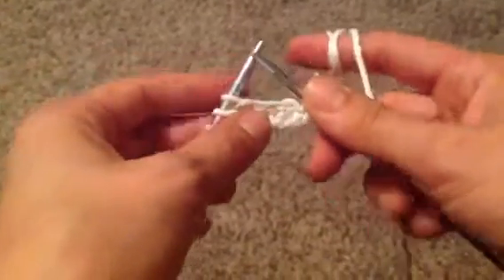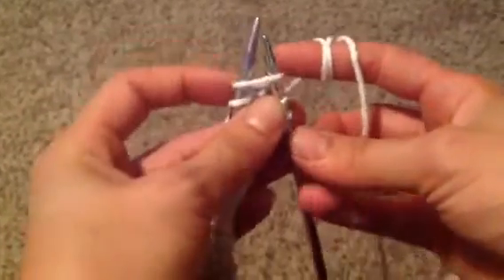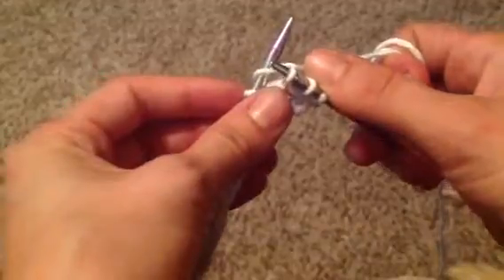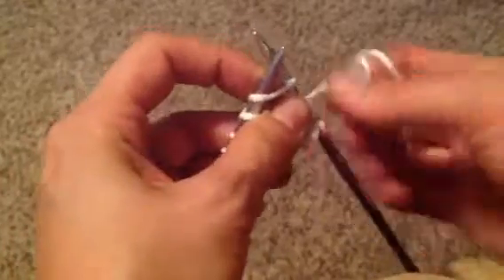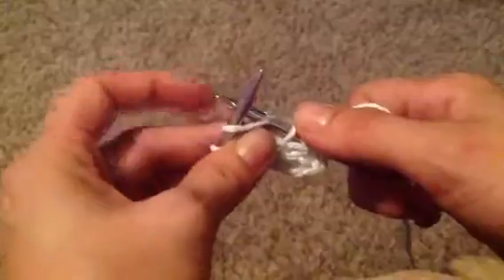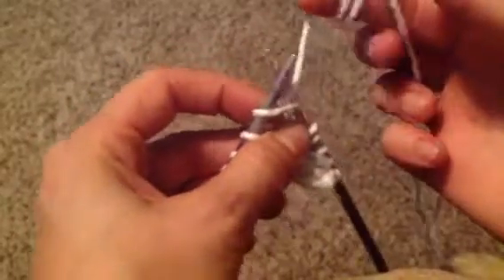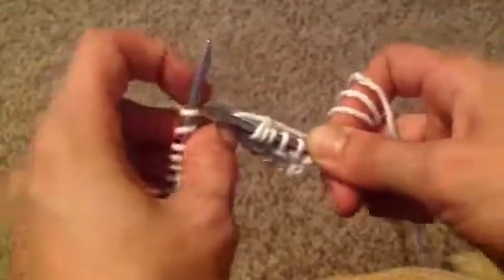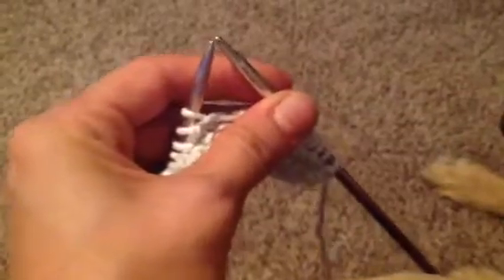Basic Knit Stitch or K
This video is of the basic knit stitch, or as you will see it in your patterns, K.